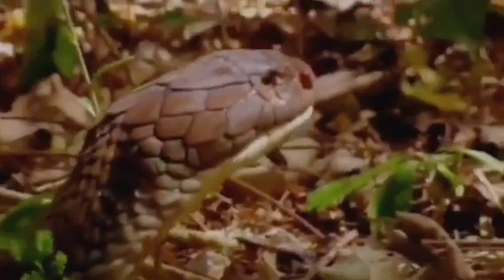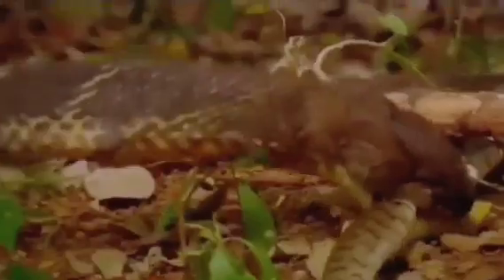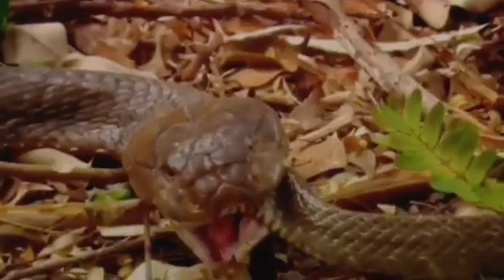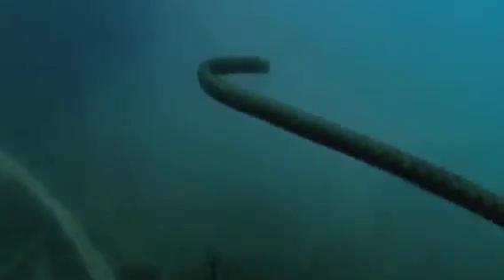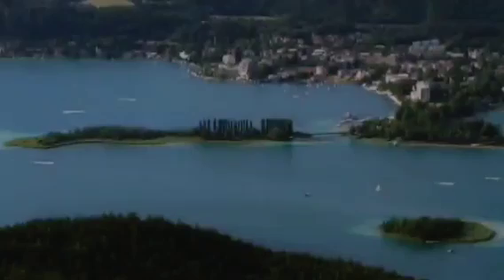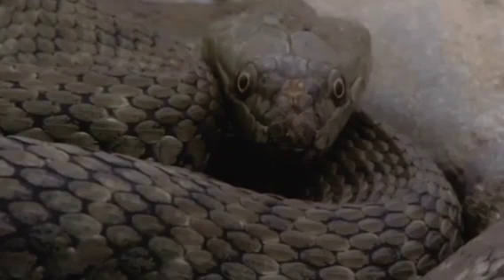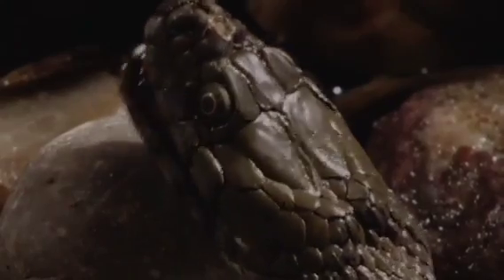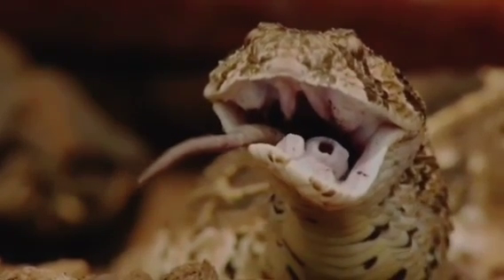Snake hunting in jungle | Sea snake hunting video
Snake hunting in jungle
Sea snake hunting video